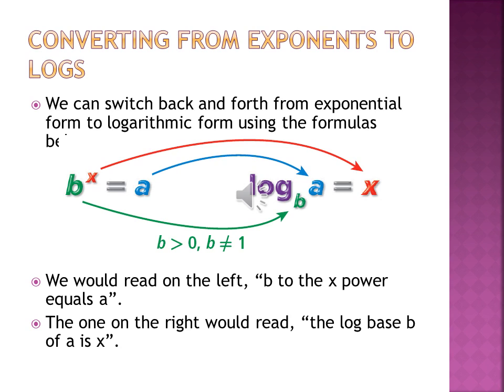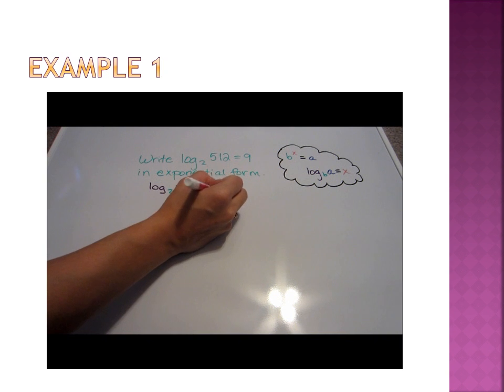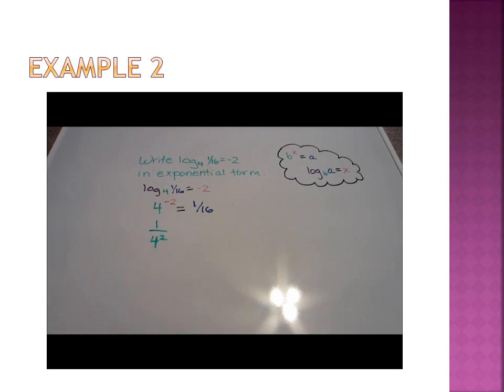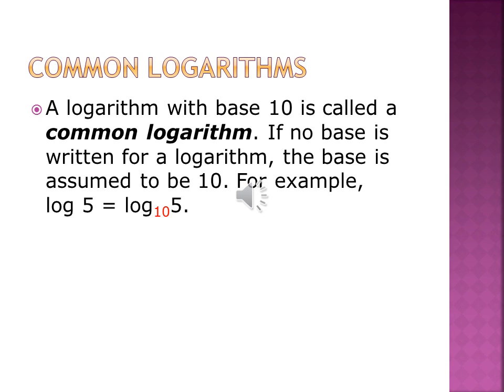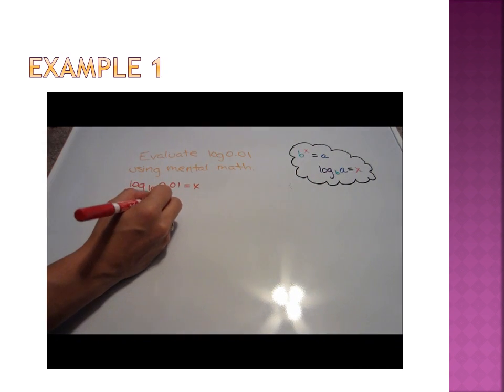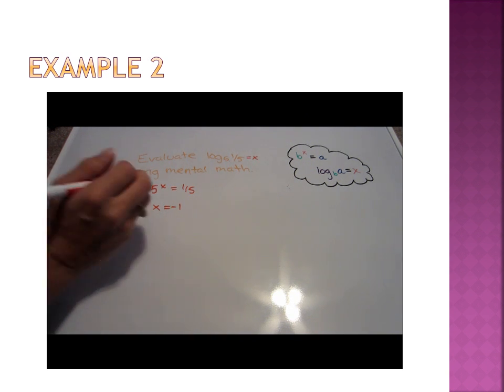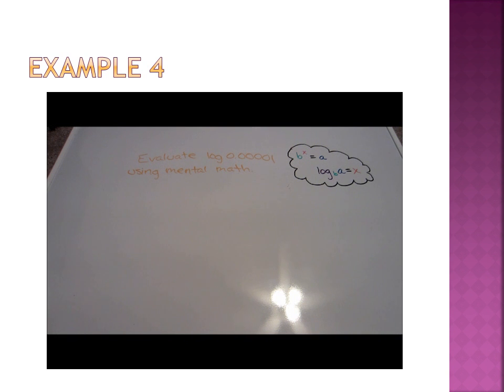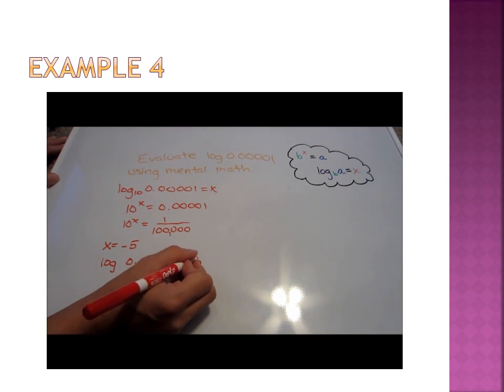Introduction to Logarithmic Functions